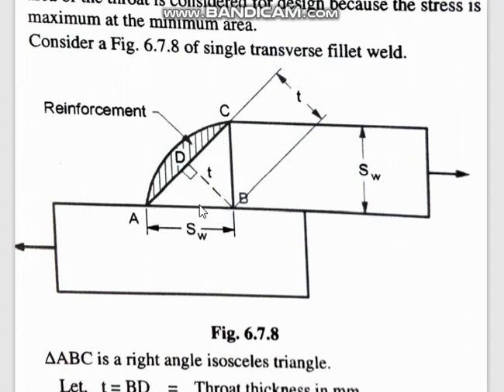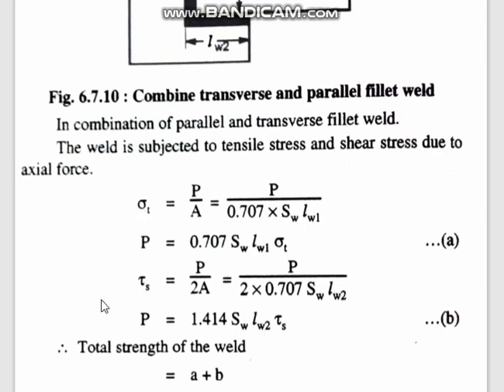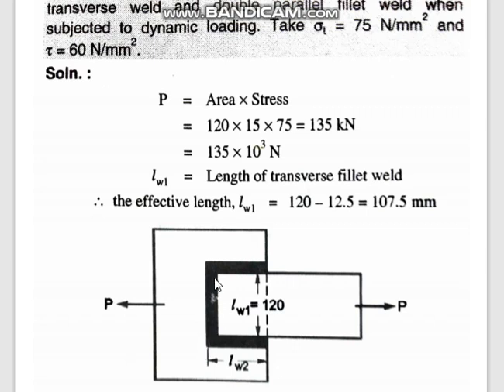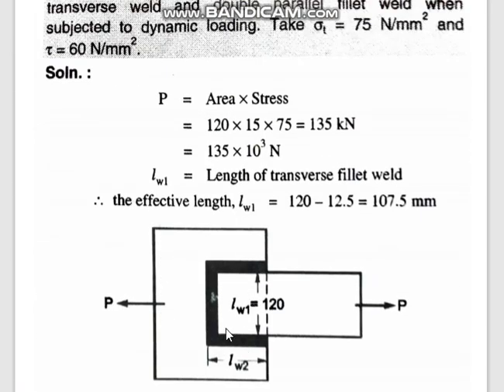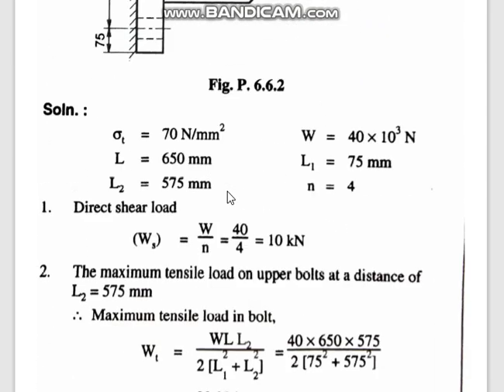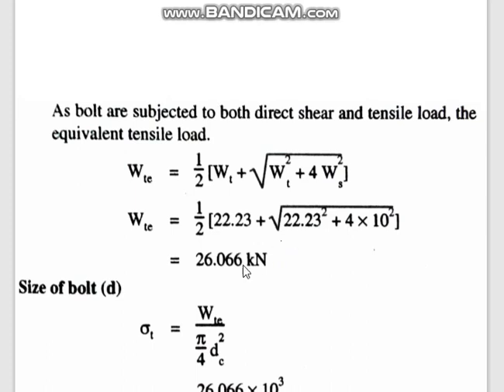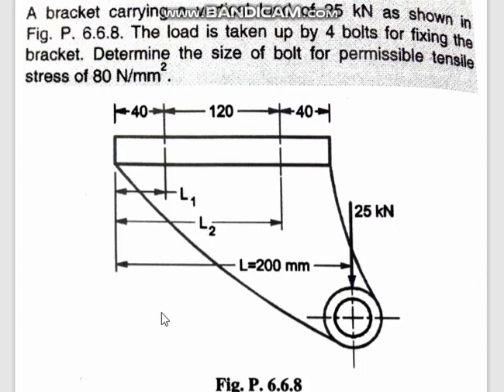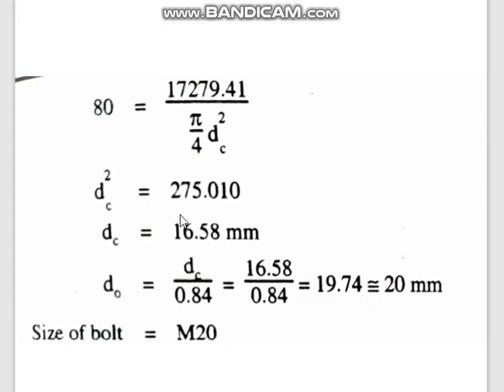EMD 43 Welded fasteners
Design of welded fasteners